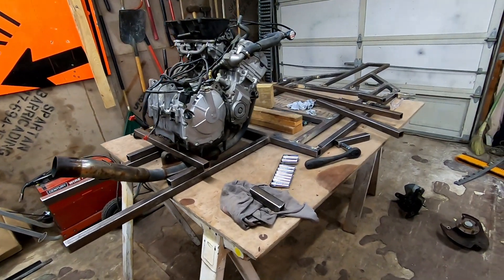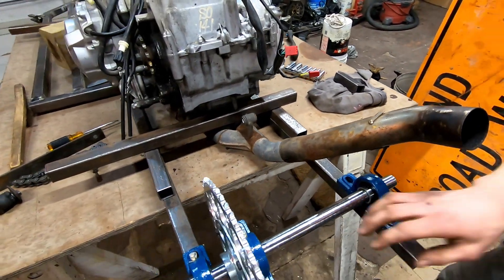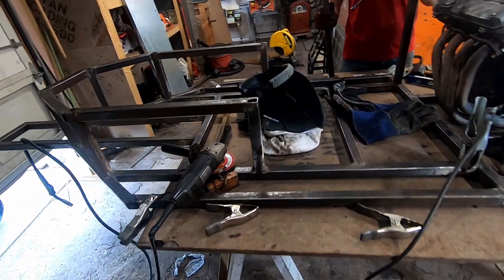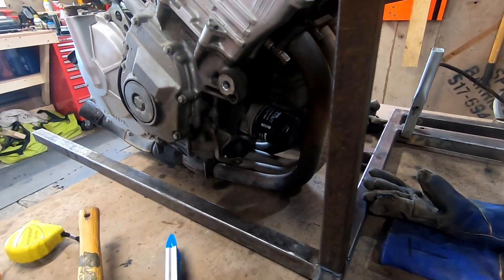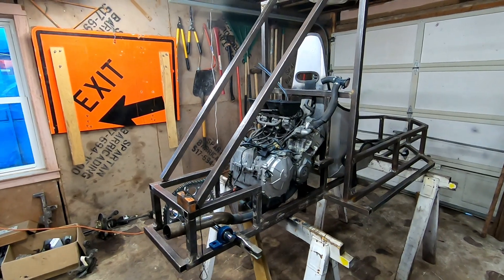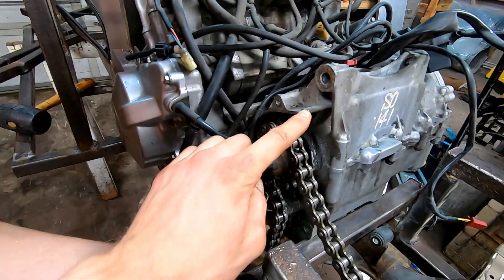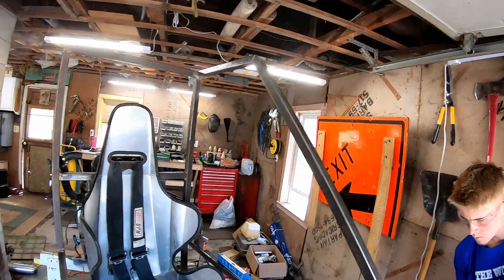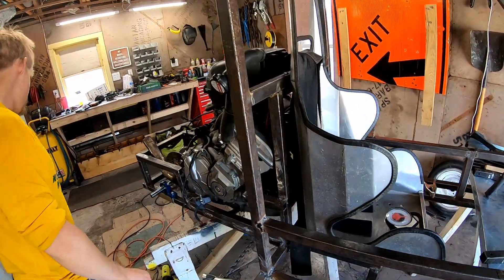Mini Sand Rail Chassis Build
In This video we built the tube chassis for our mini sand rail.  We designed the chassis in CAD and then used those plan to build it from the ground up.  The project is coming along well and is continuously improving.